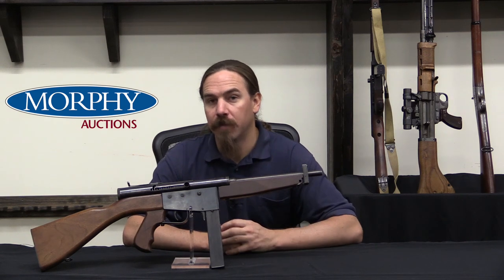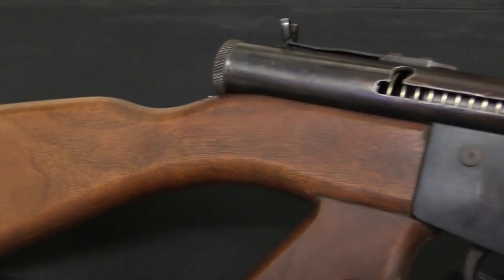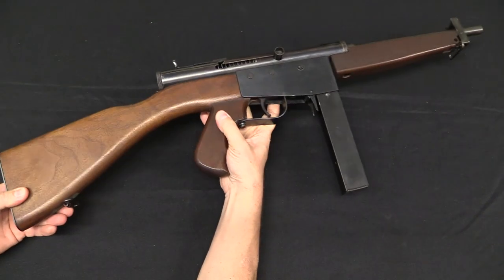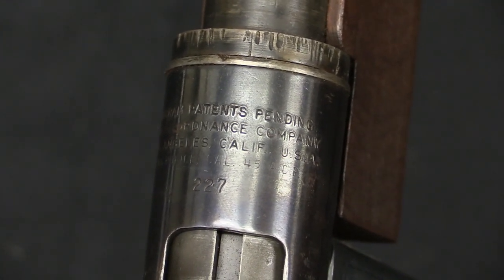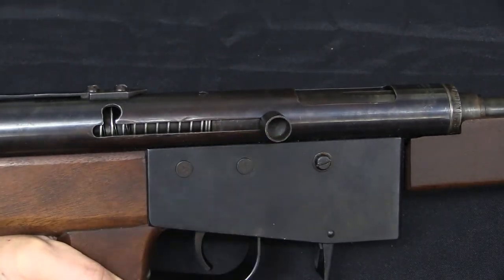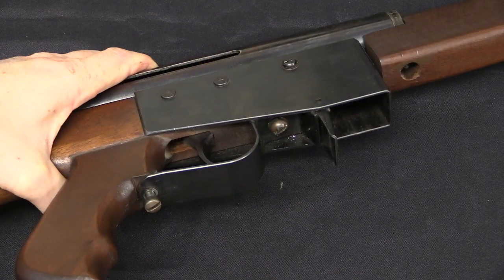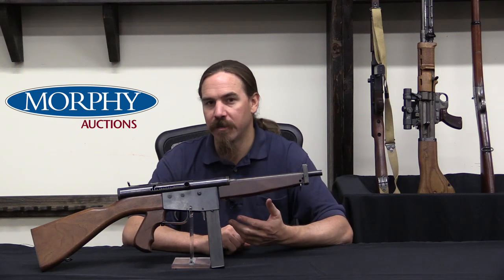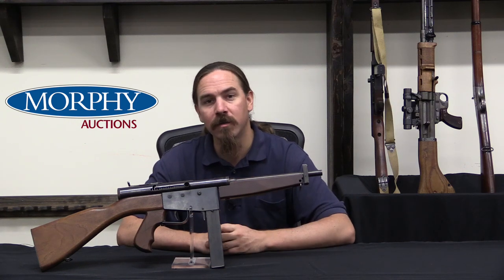Ingram Model 6: Like A Thompson Without the Price Tag (Sort Of)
Before he made a big success with the M10 (MAC-10) submachine gun, Gordon Ingram designed a couple other guns. His initial M5 submachine gun and M20 light machine gun never went past prototype stage, but the M6 did prove to be successful, at least in a limited way. The M6 was a very simple blowback .45ACP submachine gun very deliberately made to look like the Thompson. It was introduced in 1948, and in 1949 Ingram and other investors created the Police Ordnance Company to market and sell it. A total of about 2,000 were made, including an order of 400 to the Peruvian government which was coupled with a licensing agreement which would see some 8,000 more produced in Peru on license.

The Model 6 was offered in three calibers, but only the .45 ACP saw any sales (the other options were 9x19mm and .38 Super). Three configurations were detailed in the company’s marketing literature, although in production guns some of the features were mixed. The official models were the Police (finned barrel and vertical front grip), Guard (smooth barrel and horizontal front grip), and Military (smooth barrel, fully hooded sight, sling swivels, and spike bayonet). Production on lasted for a few years, as Ingram left the company in 1953 and it dissolved in 1954. Today, Model 6 submachine guns are a neat and under recognized piece of Ingram history, completely overshadowed by the M9, M10, and M11 designs which Ingram would produce later.